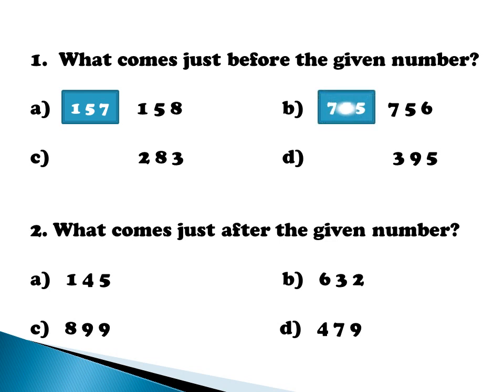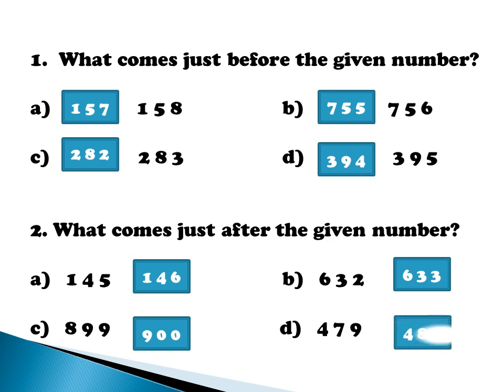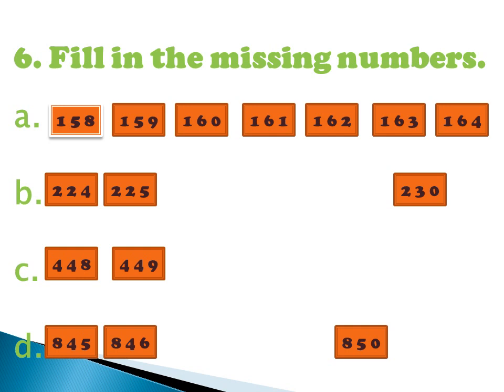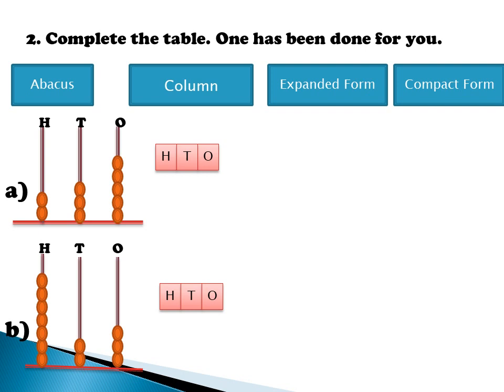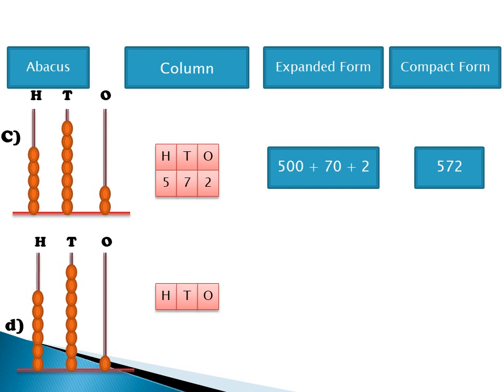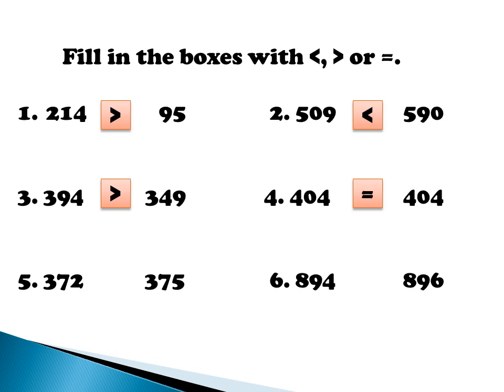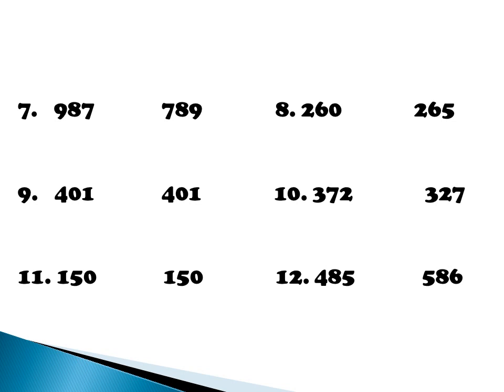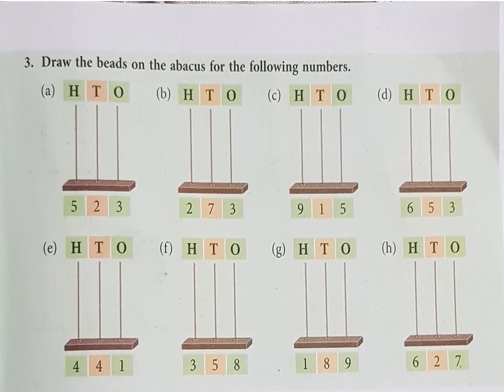Form 2 Mathematics Ch 2 Numbers up to 1000 (Part 4)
Ms. Reena Castelino Date: 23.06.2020